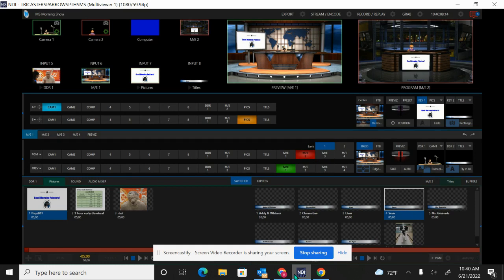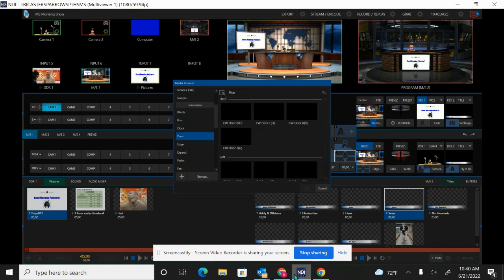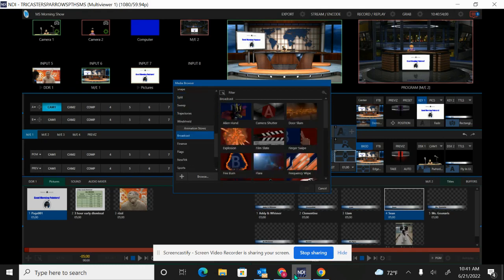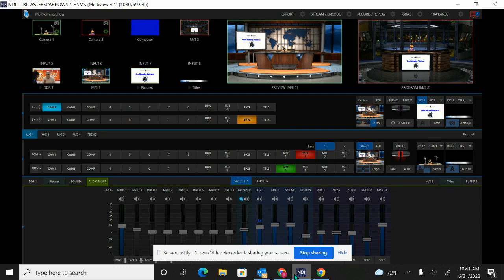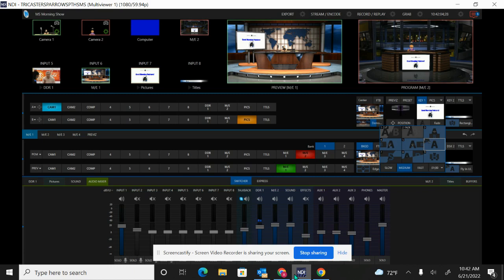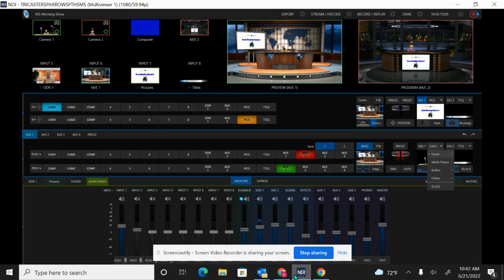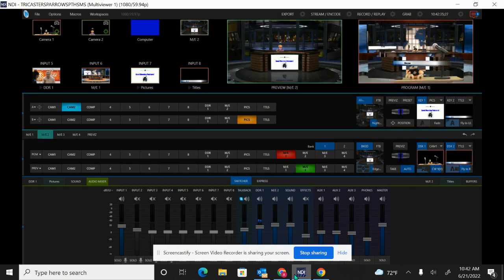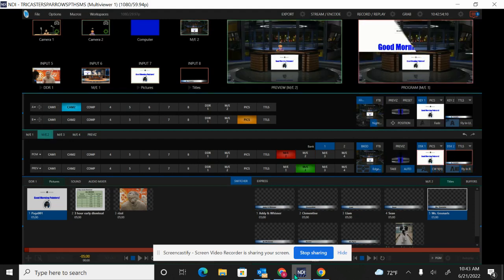Changing and selecting transitions